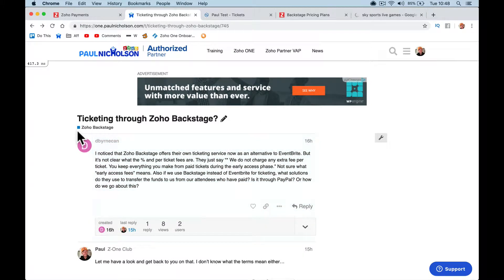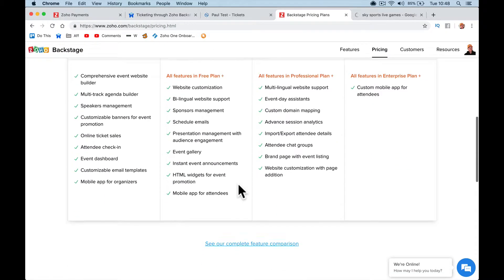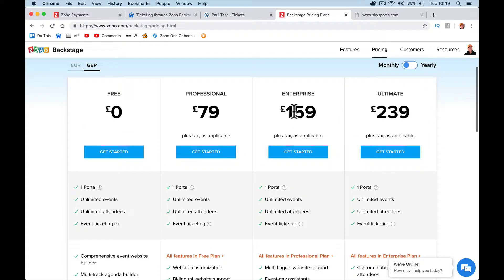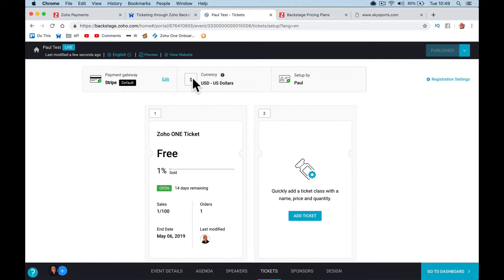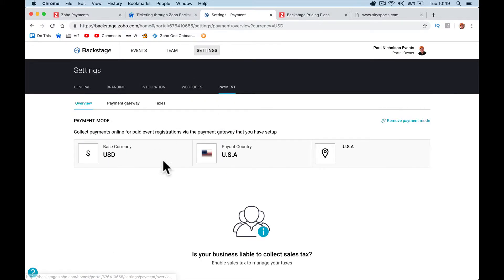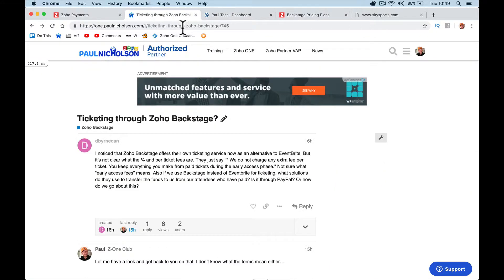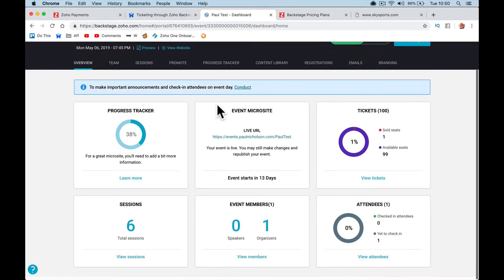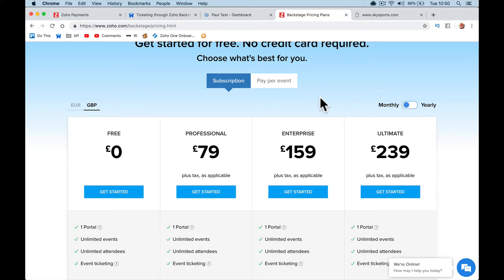Zoho Backstage Ticket Pricing Question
Question asked about early access fees. Via the Zoho ONE forum

► Useful?